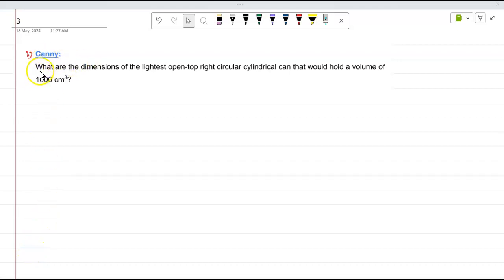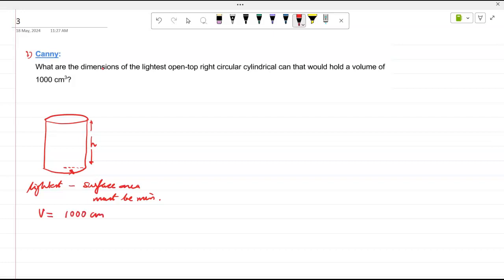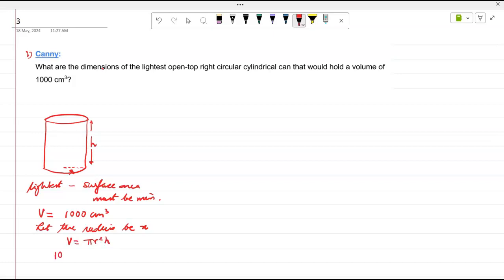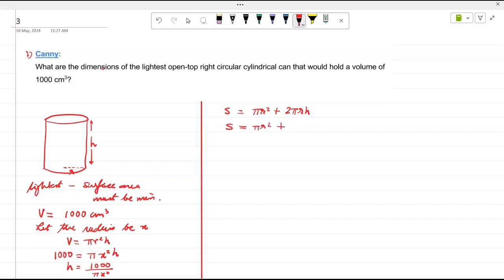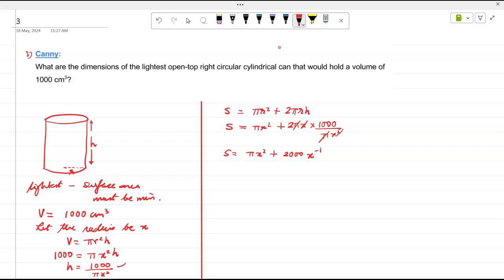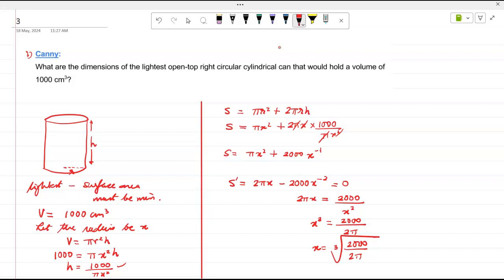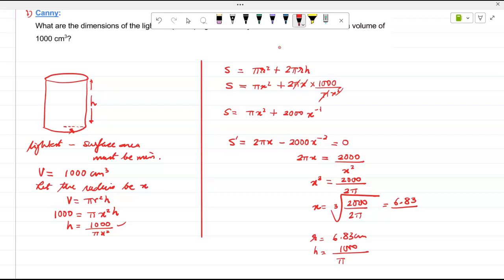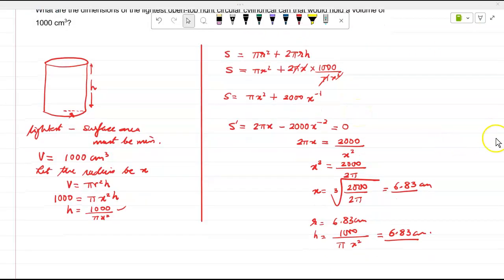3) Optimization- dimension for lightest circular cylinder